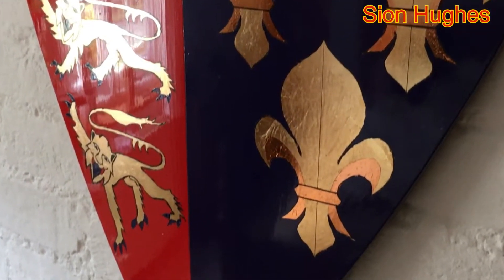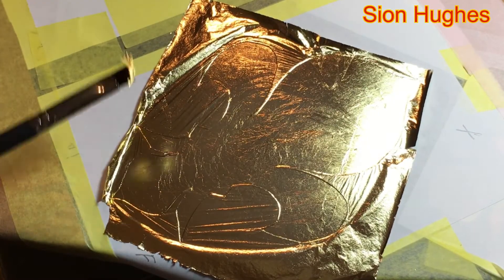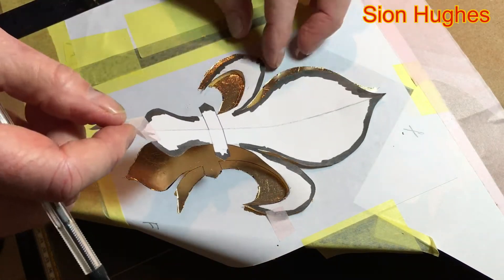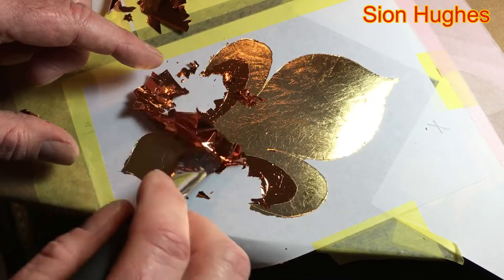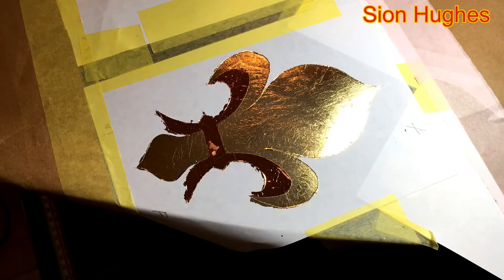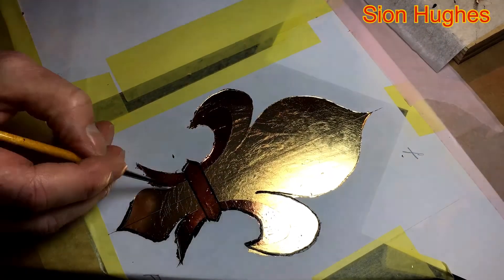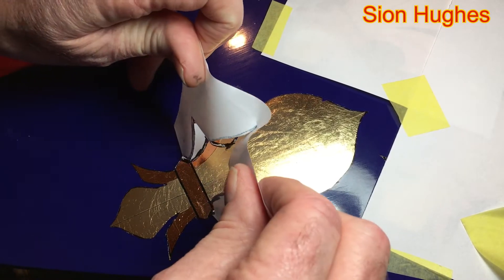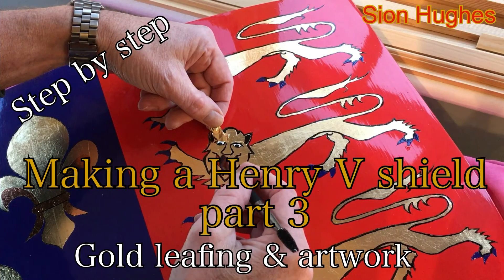How to gold leaf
A short Gold leafing tutorial showing step by step just how to do it. Different shades of gold leaf on top of one another create a wonderful effects.